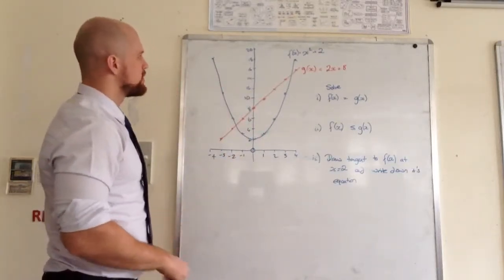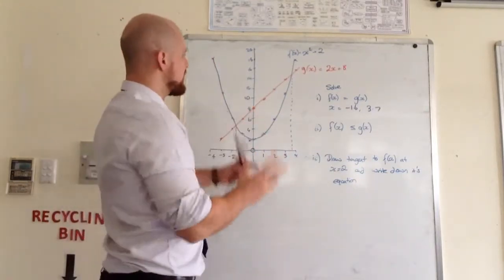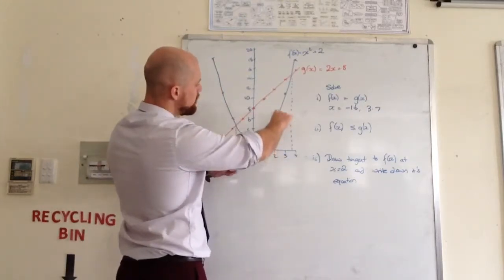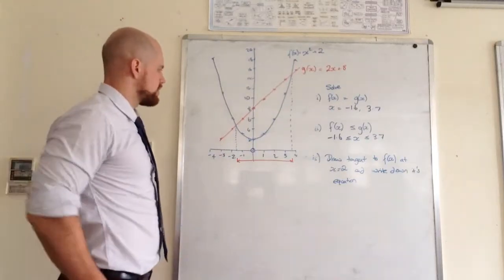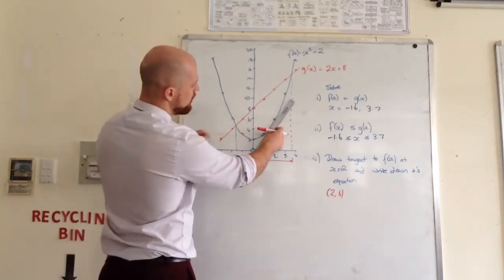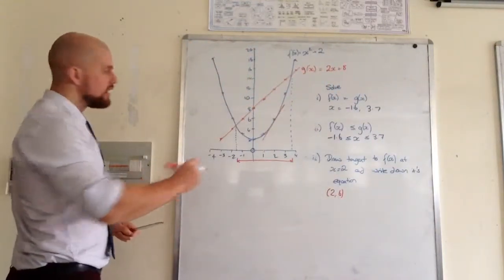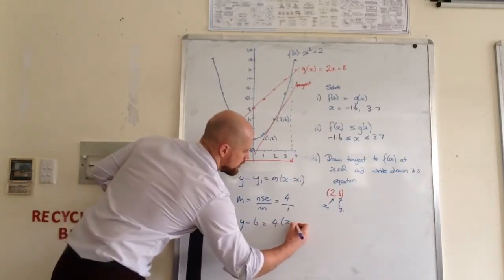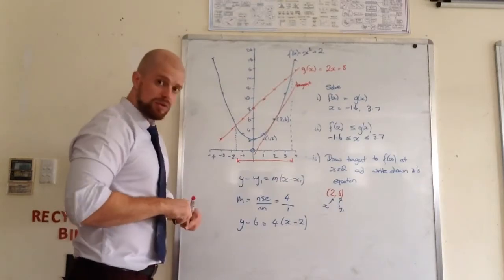GCSE Mathematics Interpreting Functions and Drawing Tangents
Learn how to interpret functions and draw tangents to functions in this useful video.